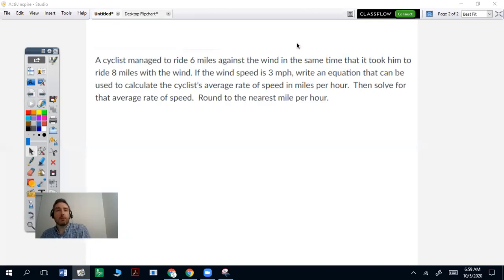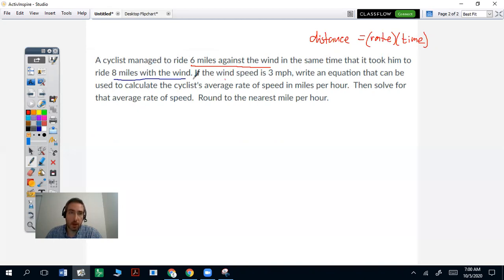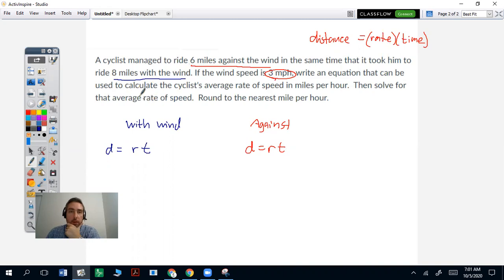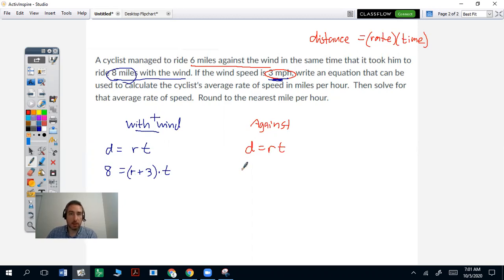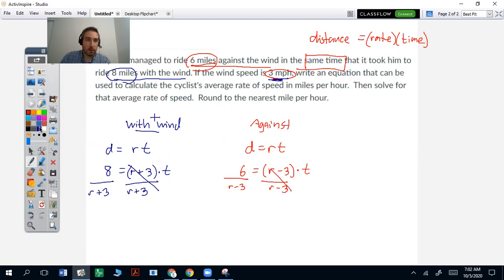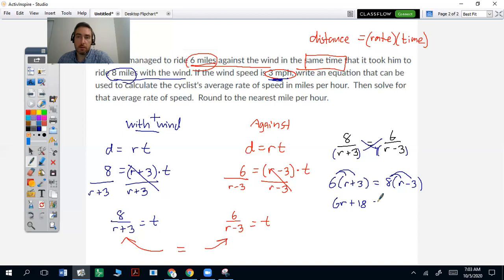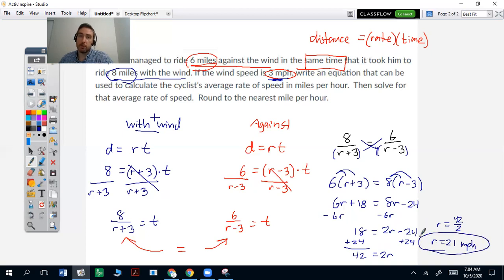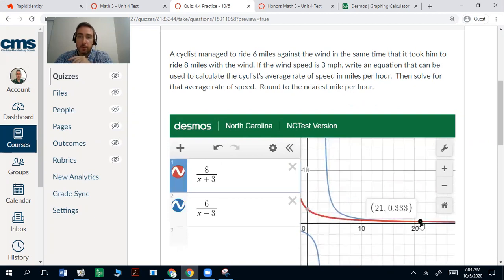4.4 Rate Example #4